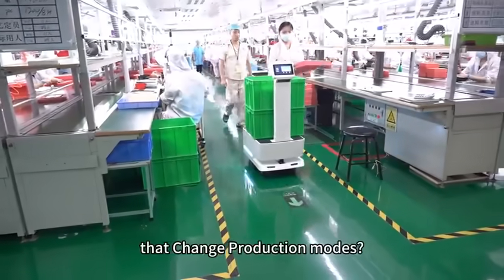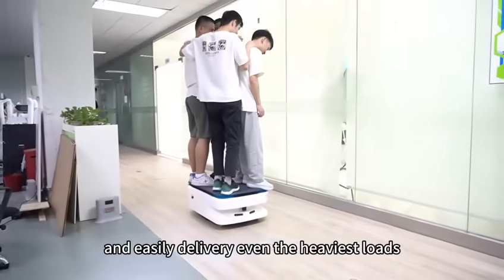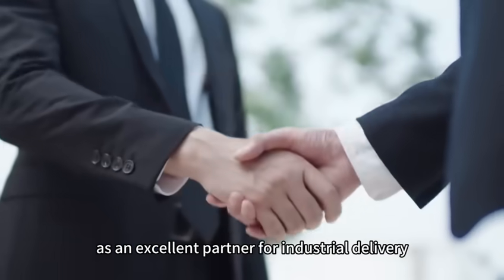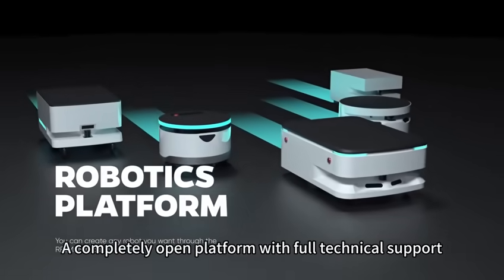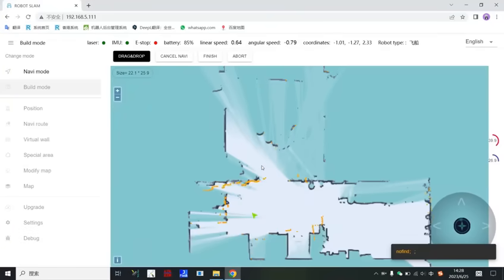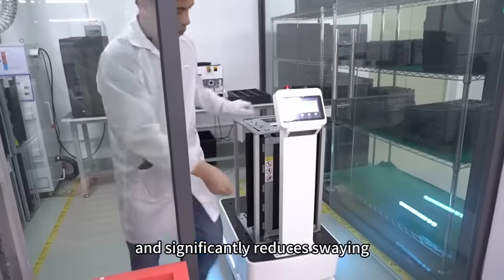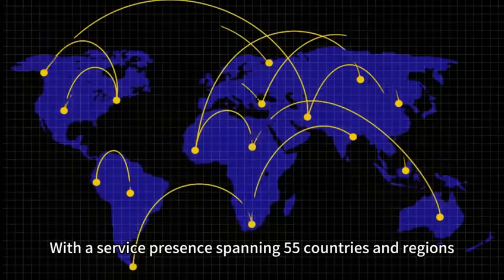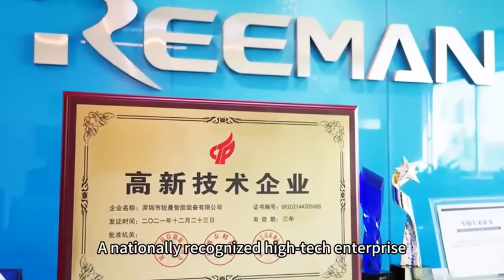Would you like to see the material handling robot that changes the production process?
🤖🐱‍🏍Explore the future of industrial handling, Reeman robot, efficient, accurate, an excellent partner trusted by the world. Your factory, our mission. 🎉👀

📃✍Do you know more information about robots:
What Have Delivery Robots Done To Improve The Way We Work?